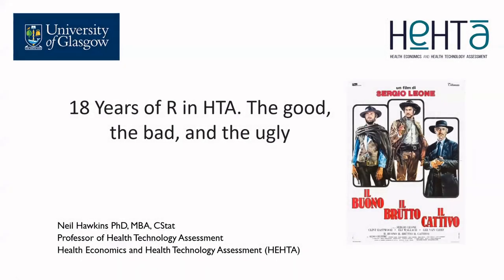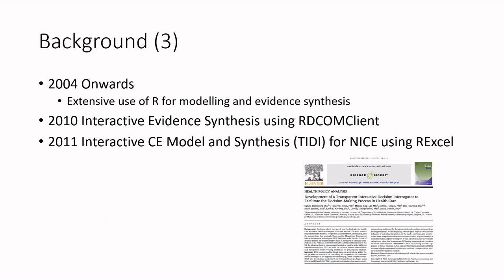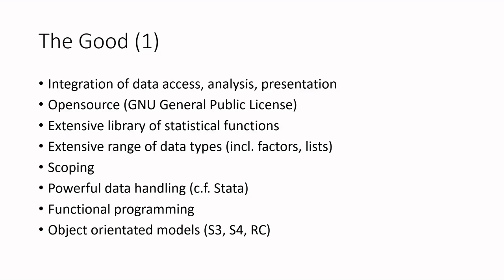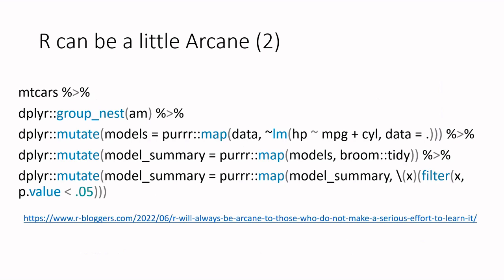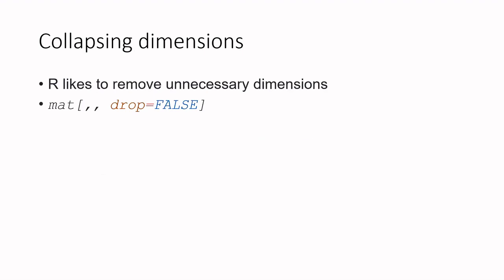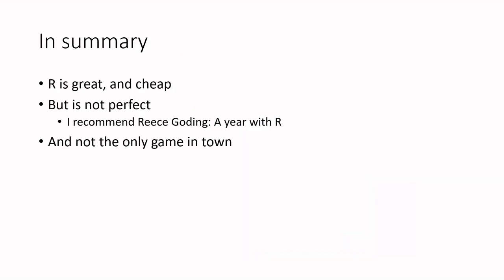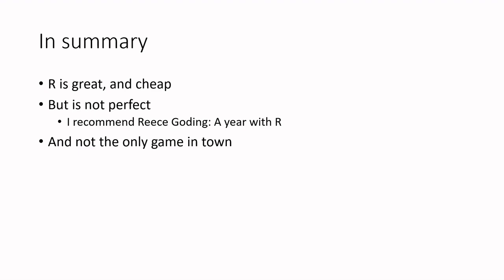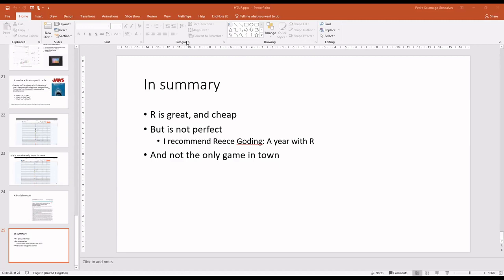R for HTA 2023 Workshop - Neil Hawkins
Neil Hawkins, Visible Analytics - 18 Years of R in HTA. The good, the bad, and the ugly.